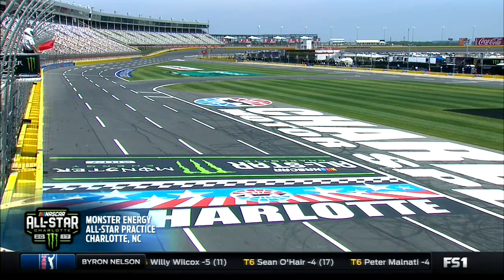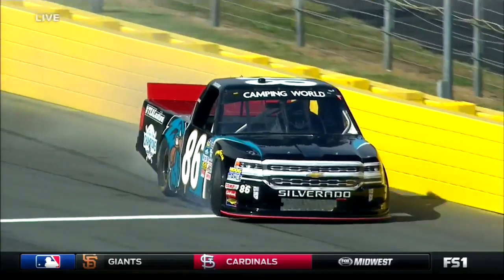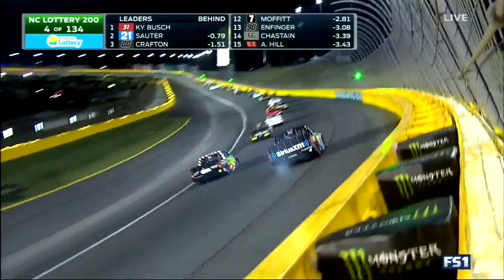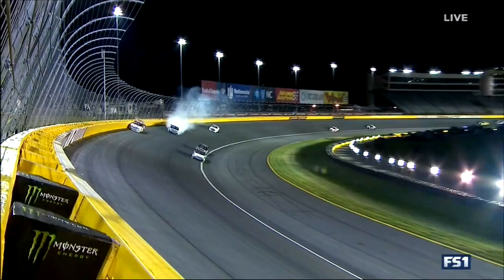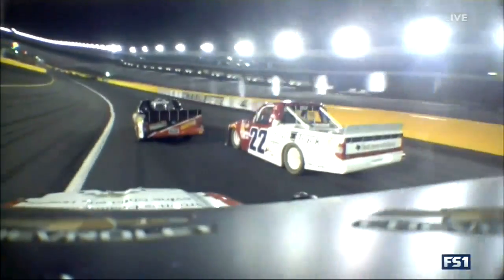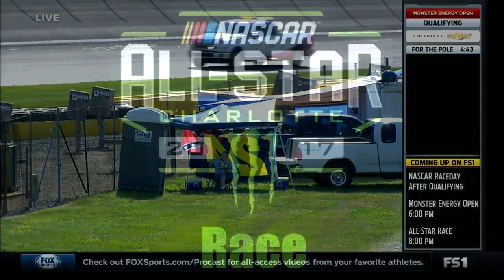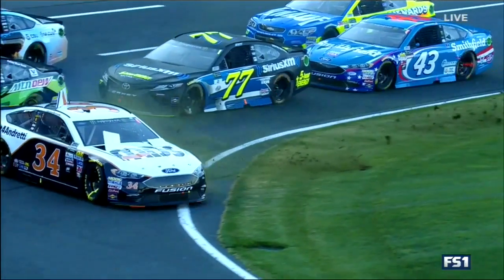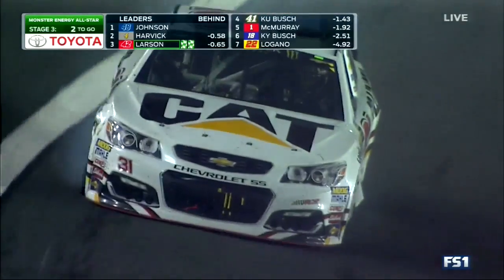2017 NASCAR Highlights , NC Education Lottery 200 , All-Star Race 5/19 - 5/20/2017